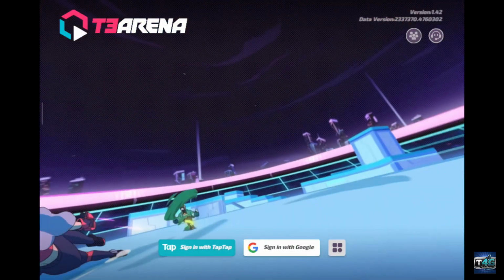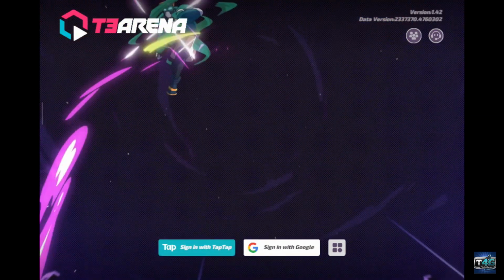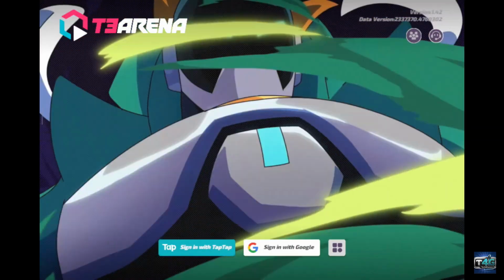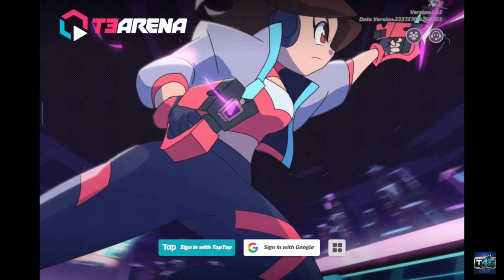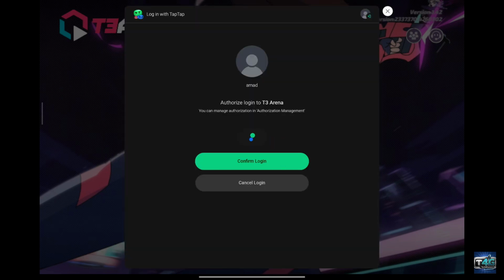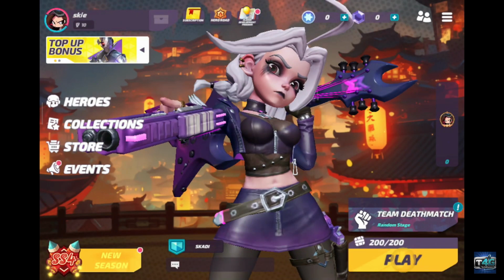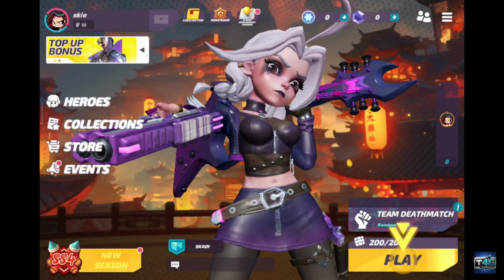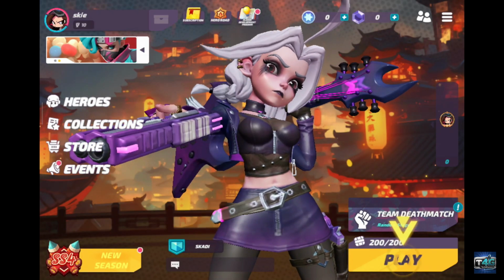T3 Arena Tutorial: Easy Login Guide!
Ready to jump into T3 Arena but not sure how to log in? In this step-by-step tutorial, I’ll show you exactly how to log in to T3 Arena on mobile or tablet. Perfect for beginners or players switching devices — get into the game quickly and start battling!